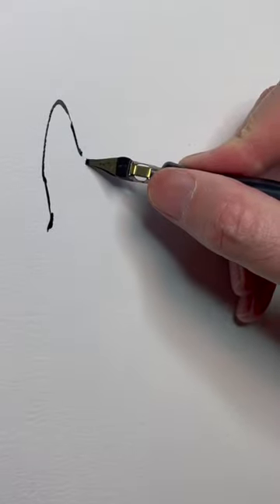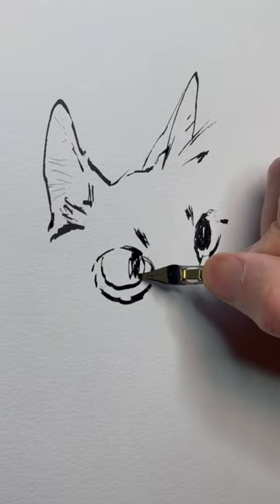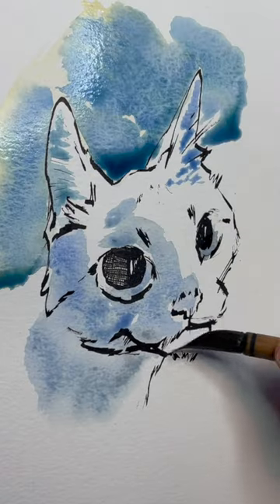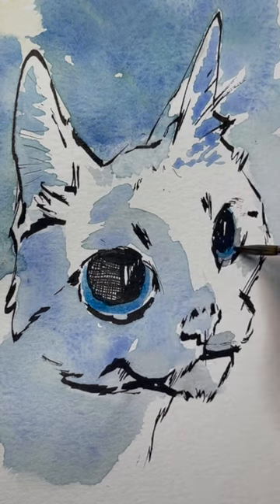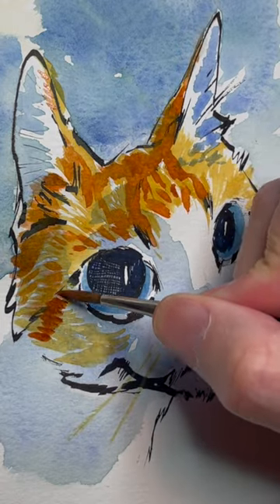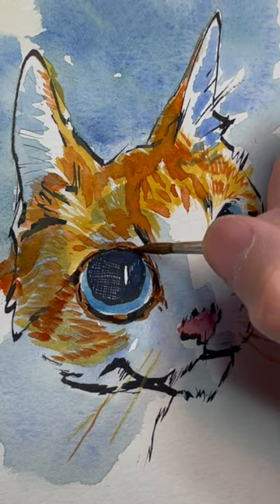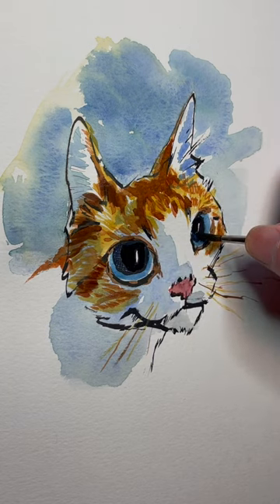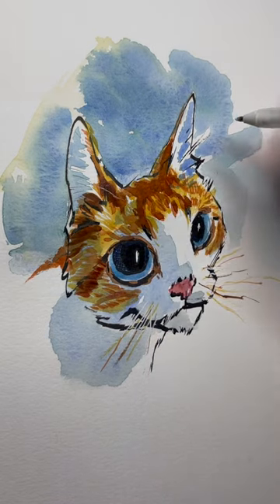Ink and Watercolor this CAT in under 1 minute!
I found a crow quill pen nib and plastic handle to ink this cat. No pencils. I dipped into Higgins Black Magic ink and then used my cheap watercolors.